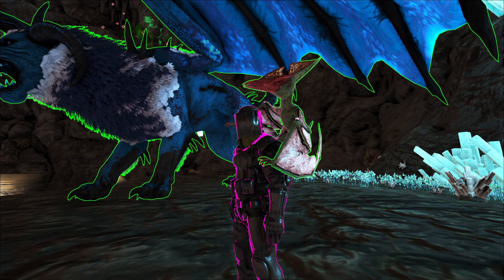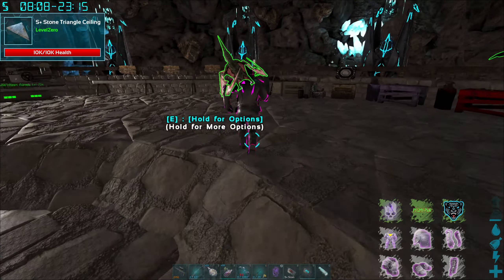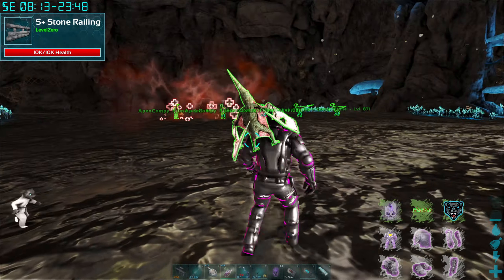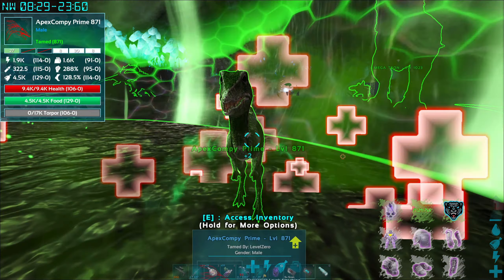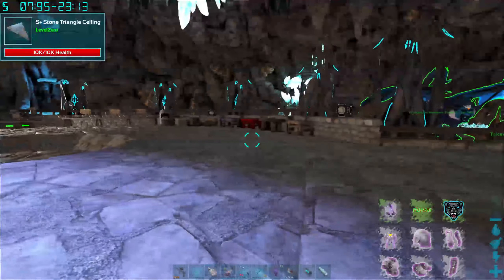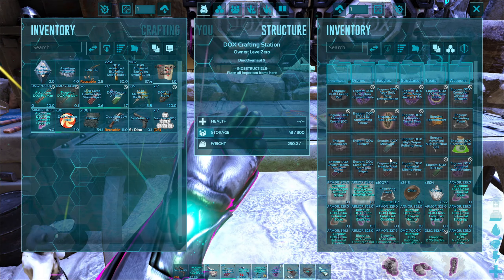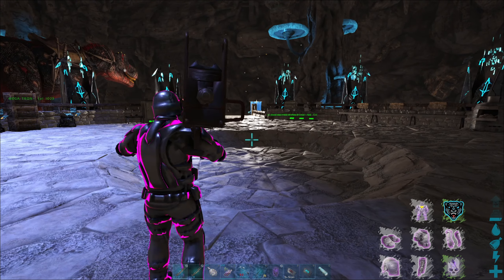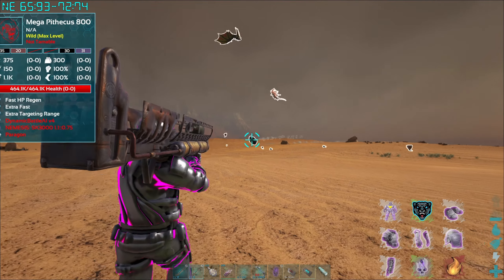ARK DOX Ep11: Crafting A Maxed Out FatMan & The Weekend Update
Hey Peeps just a modded Ark series where we try to tame the best creatures and defeat all the bosses, as well as breeding and base building.

Ark: Survival Evolved  is a action-adventure, survival video game developed by Studio Wildcard. It is an open world game, where players must survive being stranded on an island filled with roaming dinosaurs and other prehistoric creatures and natural hazards. To survive, players must hunt, tame creatures, grow crops and build bases.